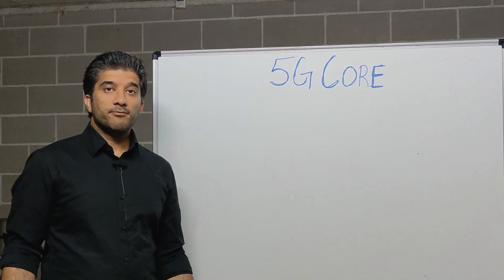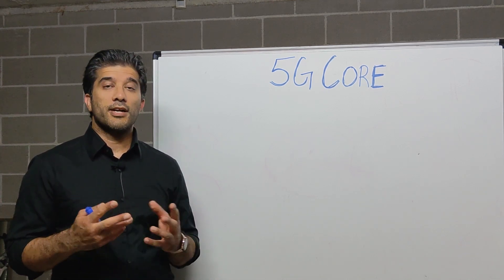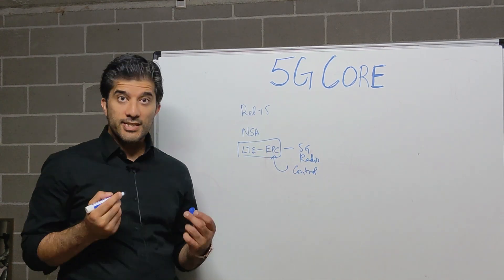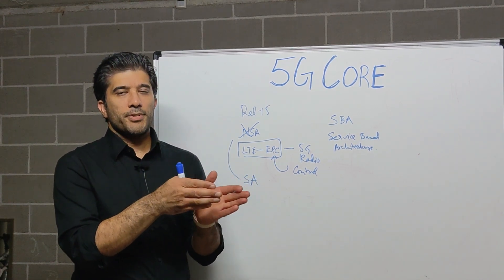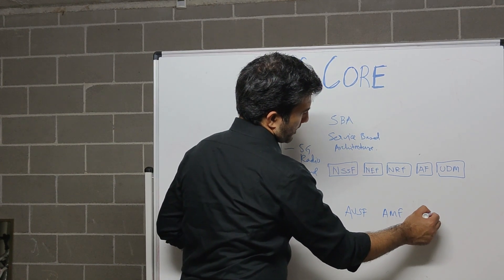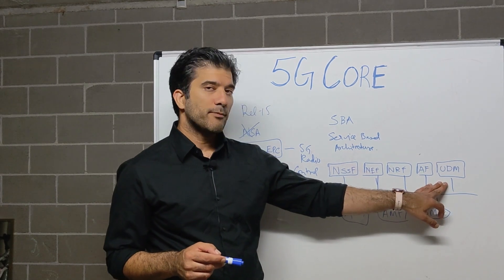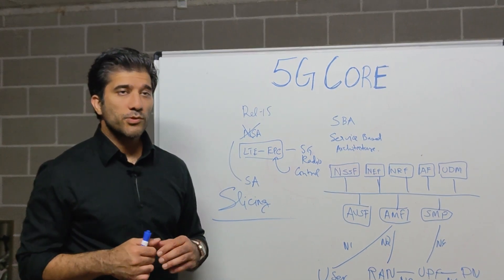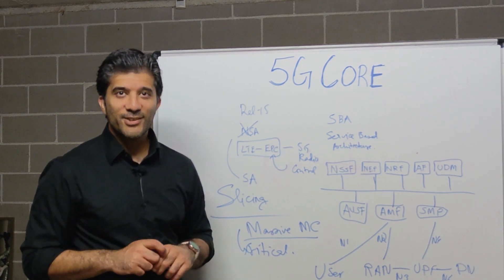5G Core - Design Principles, Network Elements and Service based Architecture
This is first of many videos where I share my learning journey of 5G Core - 5G Core is set to play a very key role in advanced 5G networks and 5G monetization and understanding 5G concepts is a key to develop excellent E2E solutions